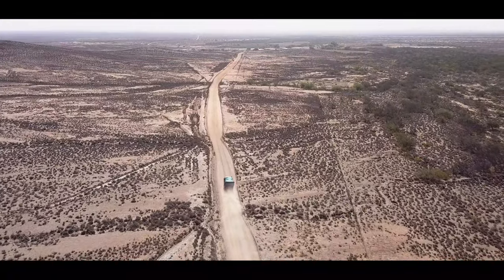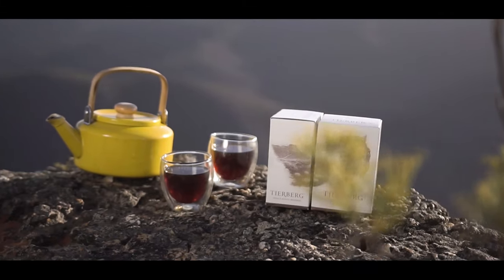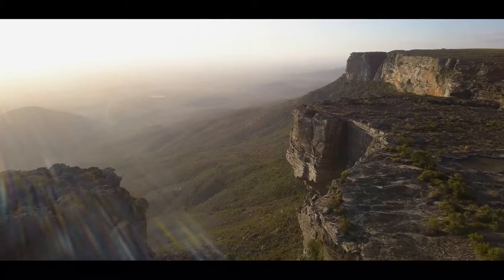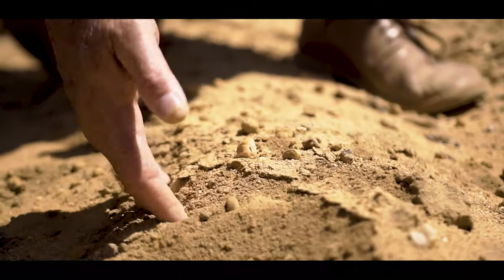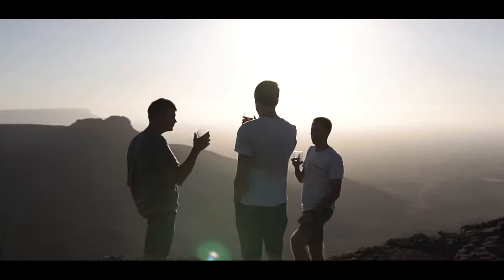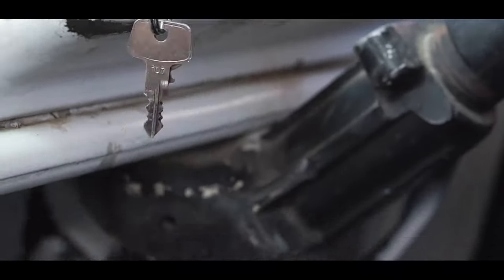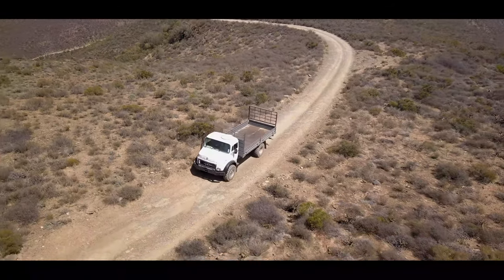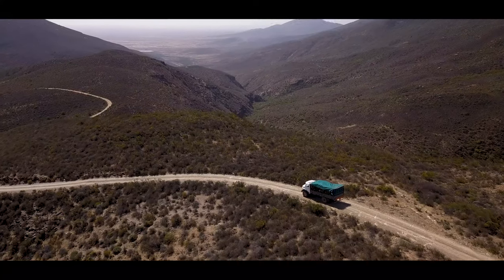TIERBERG ROOIBOS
This video tells the story about Tierberg and how we harvest our Rooibos